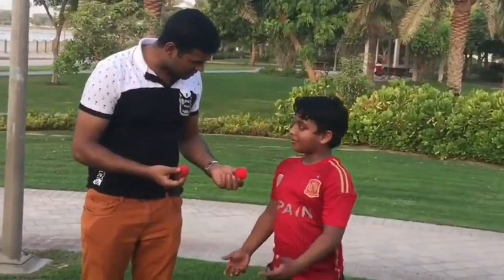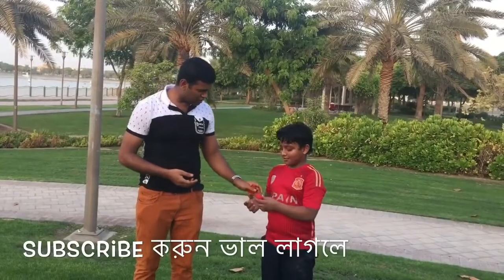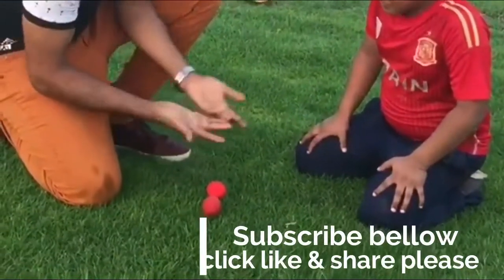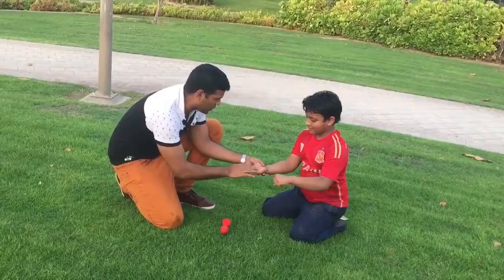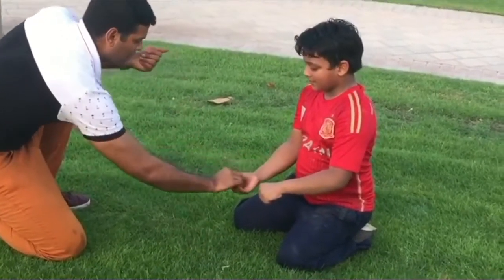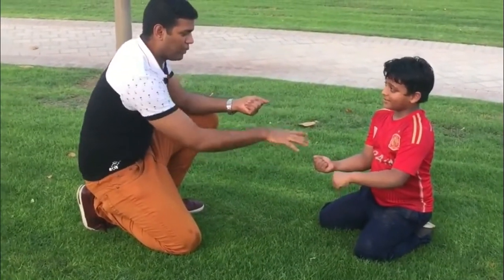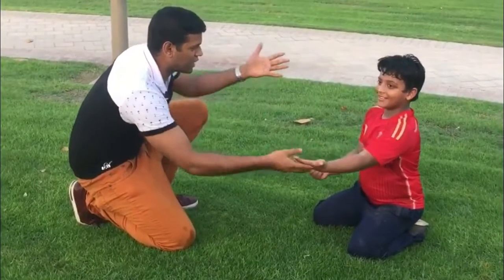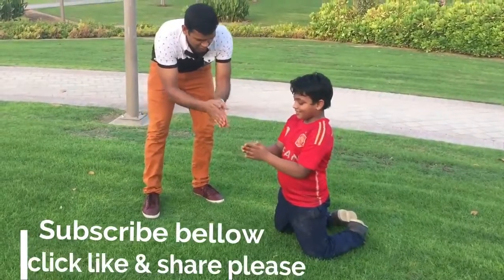Sponge ball magic trick, Bangladeshi magician, Dubai magician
Sponge ball and rope with ring magic trick. i hope you like my magic. if you like kindly sunscribe my channel to see more magic. সবার কাছেঅনুরোধ এবং like এ click করবেন এবং শেয়ার করবেন।